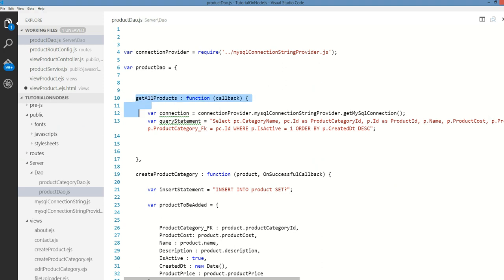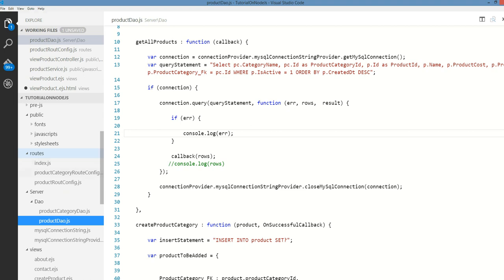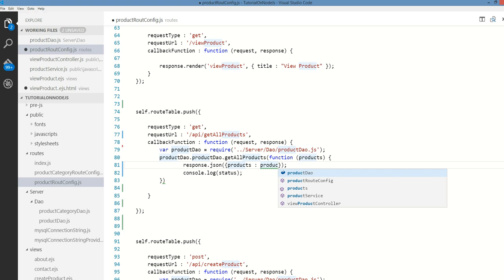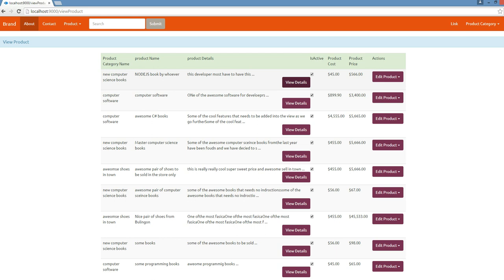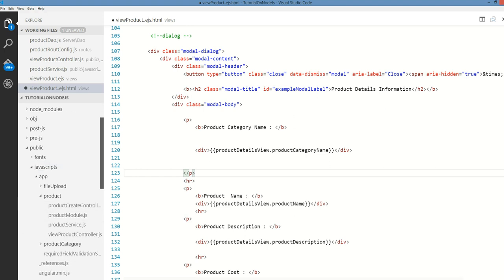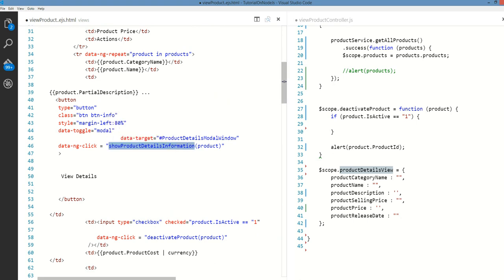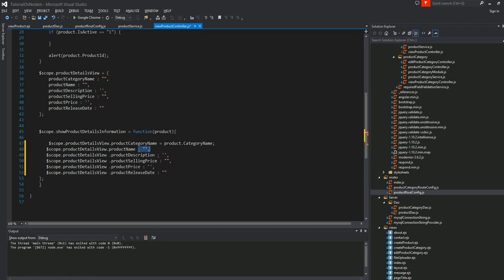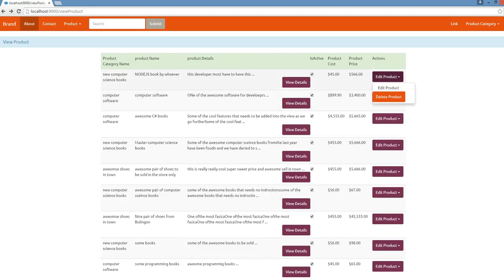CRUD app with AngularJs, Node js, express js, Bootstrap, EJS, MySQL PART XIII